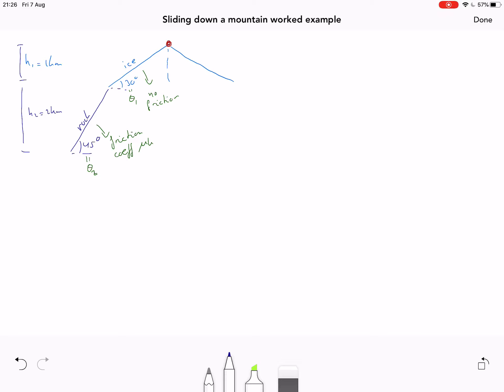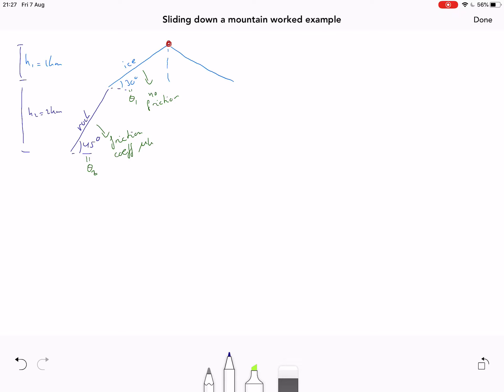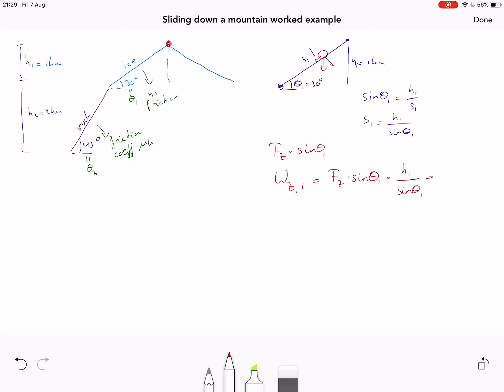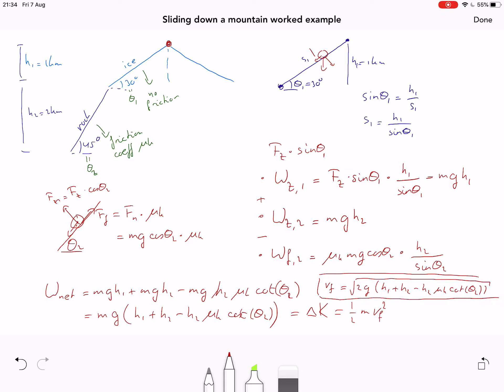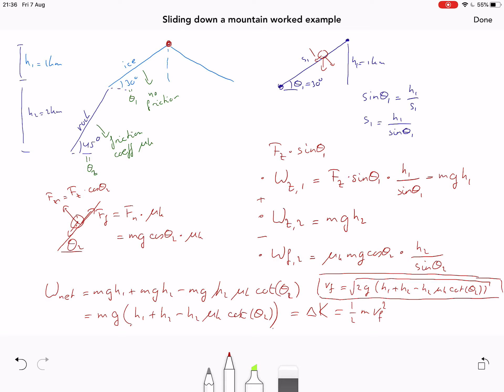PUP01_2020_Module_1_3_Sliding_down_a_mountain_worked_example-video